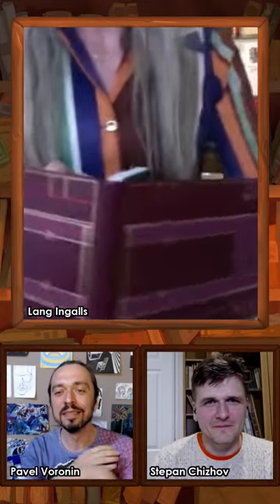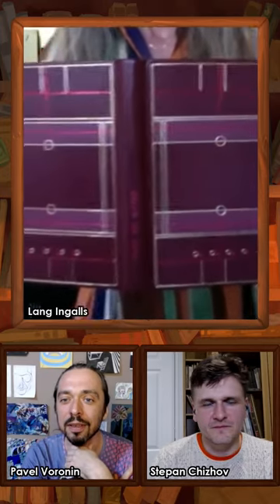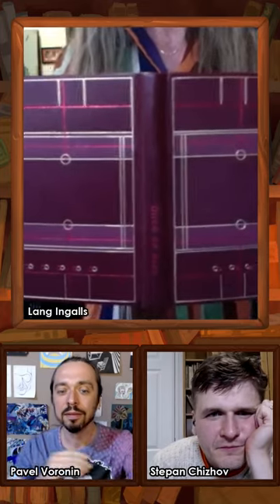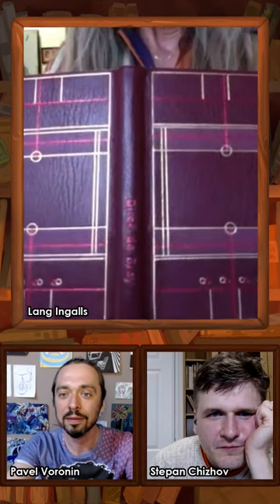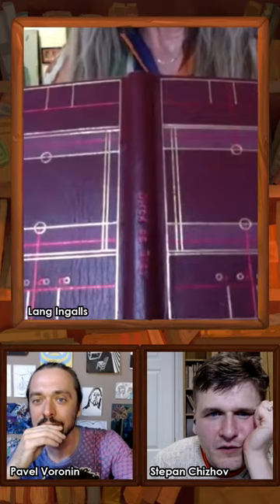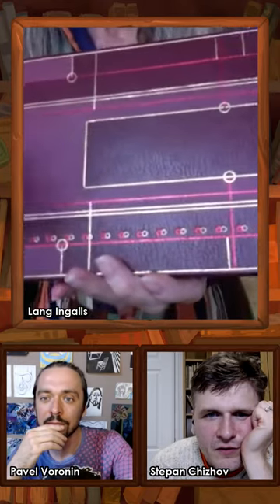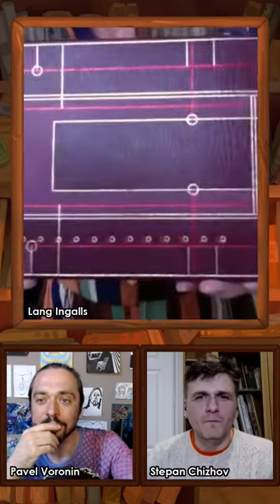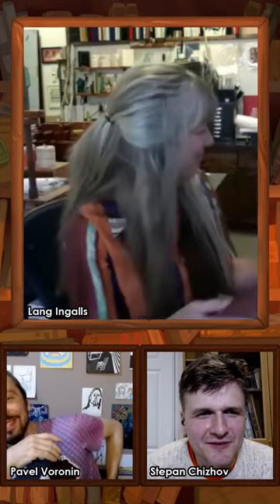This binding by Jana Pullman is one of the books that took part in the first OPEN • SET competition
🔴 Support iBookBinding!